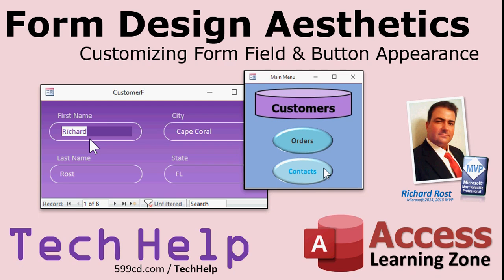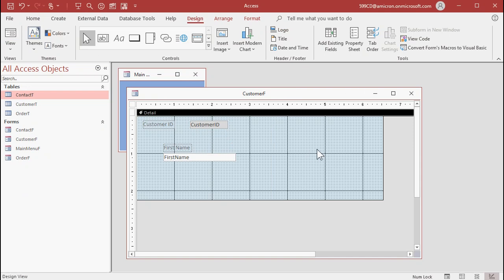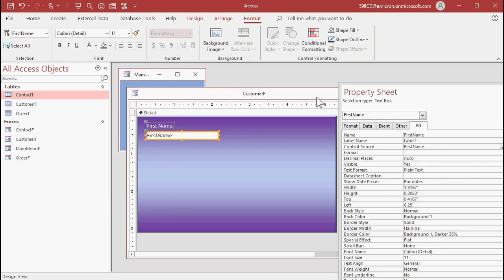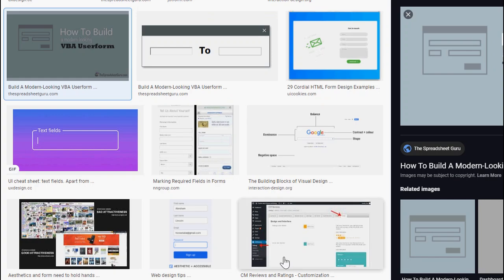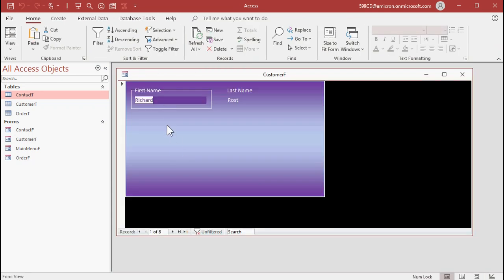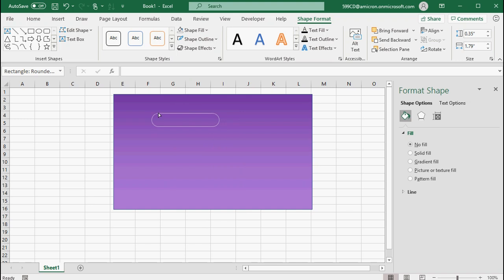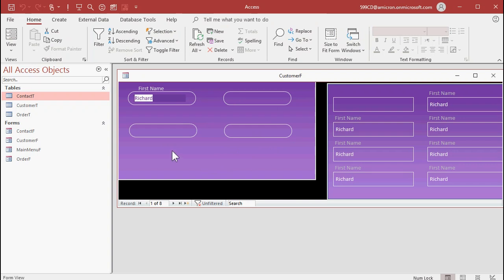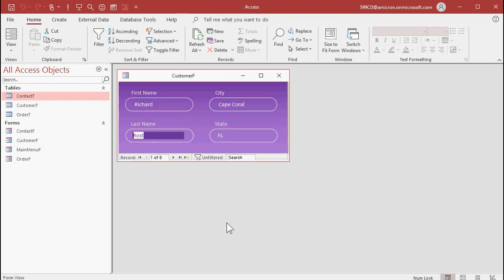Form Design Aesthetics in Microsoft Access - How to Make Professional Looking Forms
In this video I will show you how to make your forms look more professional with the look and feel of custom designed controls, backgrounds, and images.

Jannette from California (a Developer Student since 2018) asks, "My boss says my forms look too blocky. Is there a course that goes over form design for advanced developers?"

BONUS FOR CHANNEL MEMBERS:
Silver Members and up get access to an EXTENDED CUT of this video which covers additional examples. That video covers creating buttons using custom images. You'll learn how to use VBA to control the mouse hover and click appearances too.

ADDITIONAL KEYWORDS:
microsoft access form design
advanced form design
techniques for desiging forms
create forms
powerful database forms
eye catching forms
how to make forms look professional
access forms examples
form design templates
making forms attractive